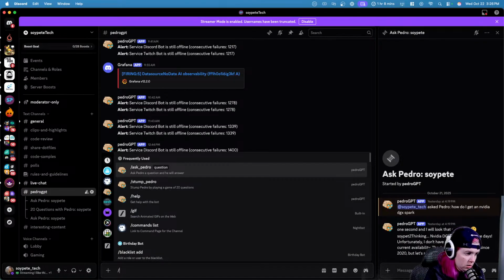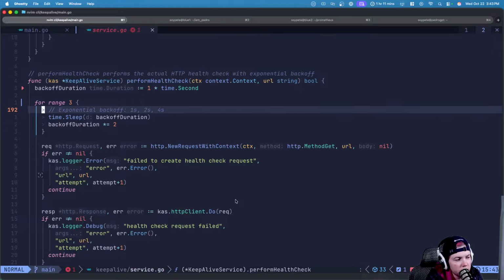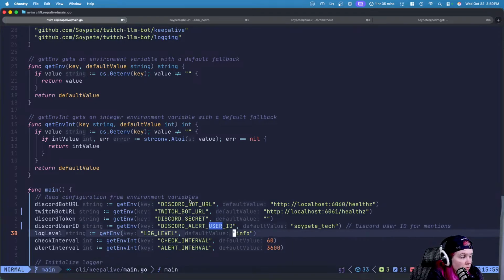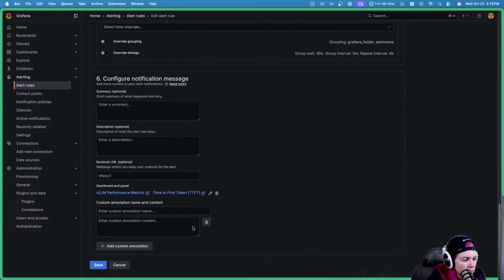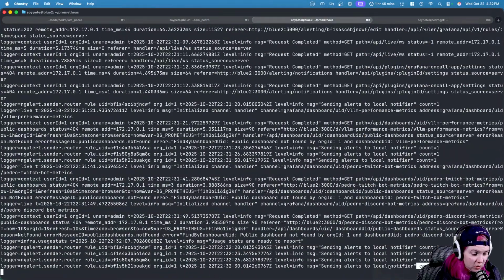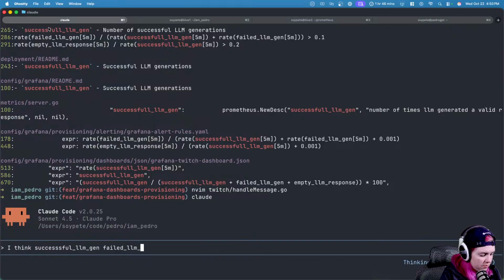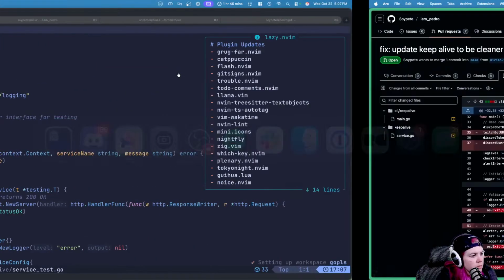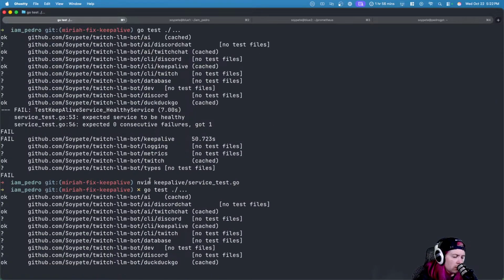I like this one Setting Traps for My AI Bot – Discord Alerts + GoWest Prep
Today’s stream is full pre-conference panic energy.

I’m giving a talk tomorrow at GoWest Conf on AI observability, so naturally today I'm:

Adding alerting to my Discord + Twitch bot (Pedro)

Connecting a JustKeepAlive service to healthcheck endpoints

Testing Discord channel alerts for AI failures

Basically daring Pedro to break before I talk about how stable he is on stage

If you’re into DevOps, LLMs, Discord bots, or want to see how I monitor AI tools in production, come help me stress test everything live.

Let’s see what breaks first—Pedro, my infra, or me.